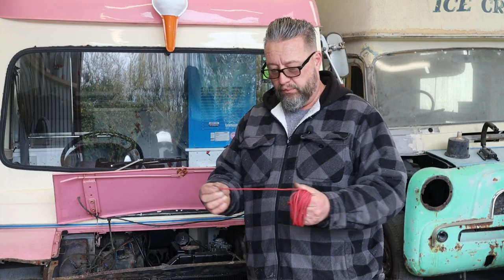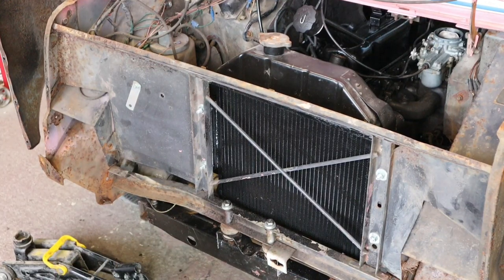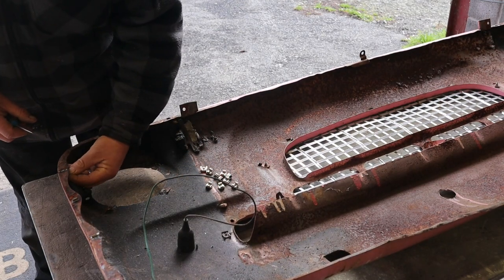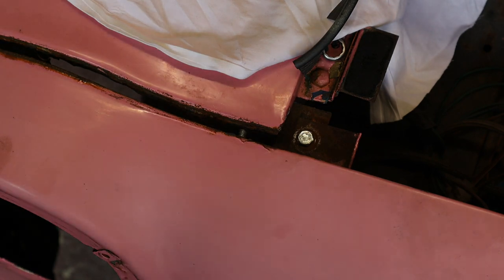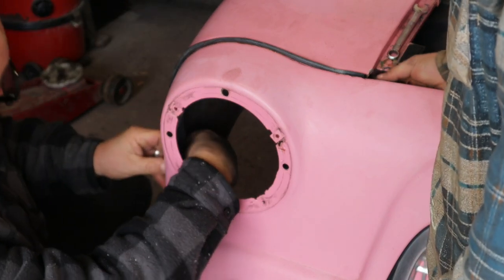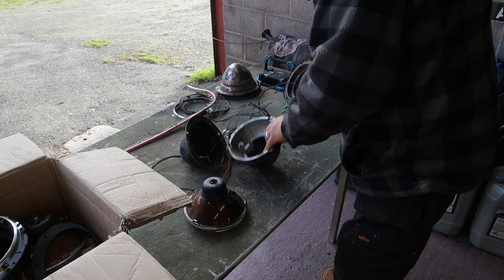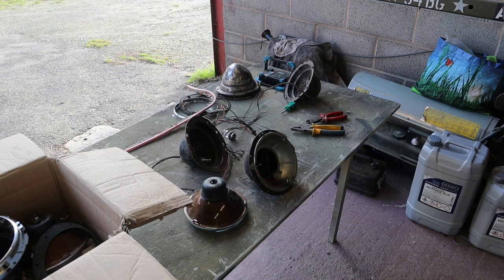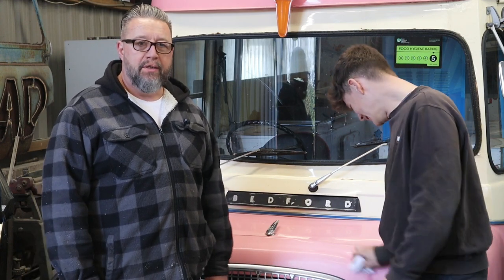WHITBY MORRISON ICE CREAM VAN ENGINE CHANGE EPISODE 5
the last episode of the engine replacement.